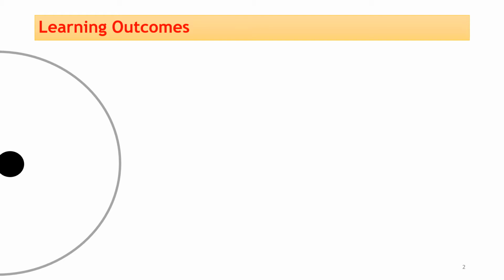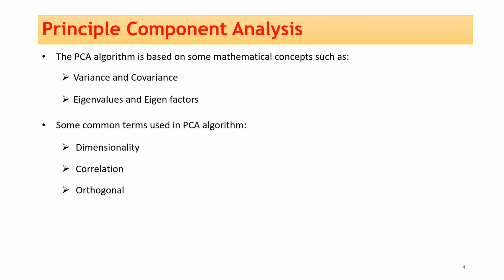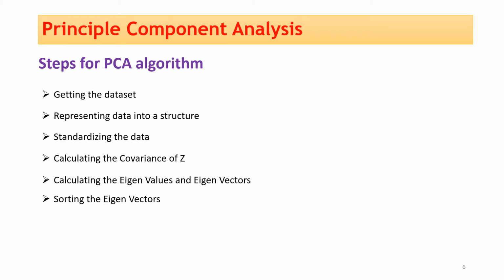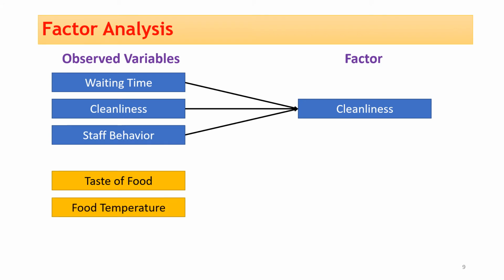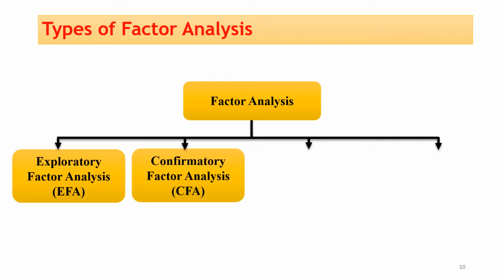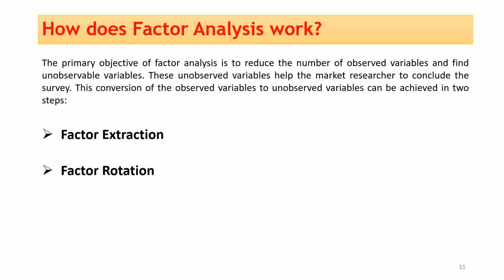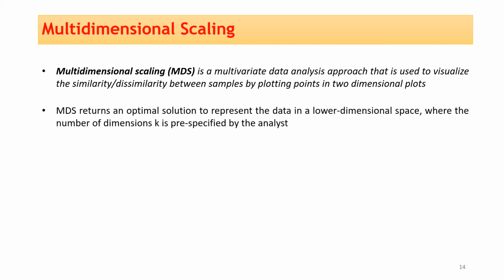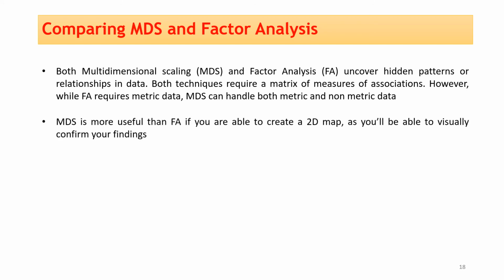Principal Components Analysis, Factor Analysis, Multidimensional Scaling